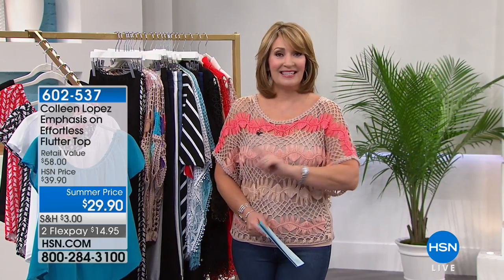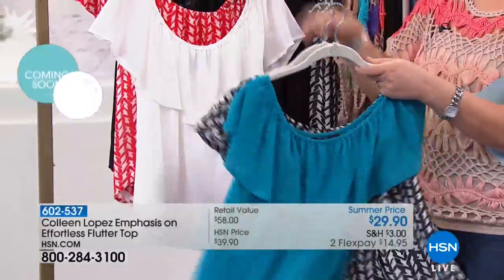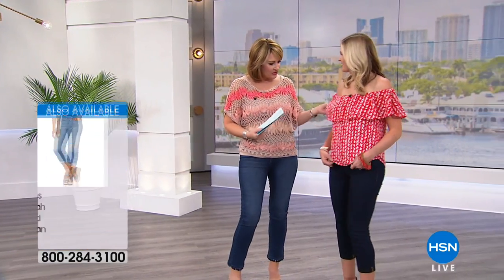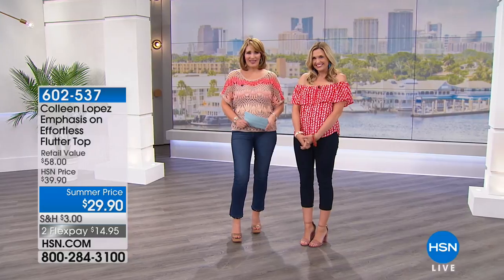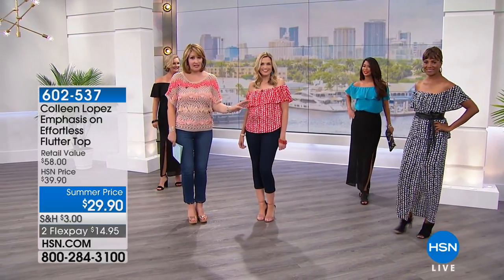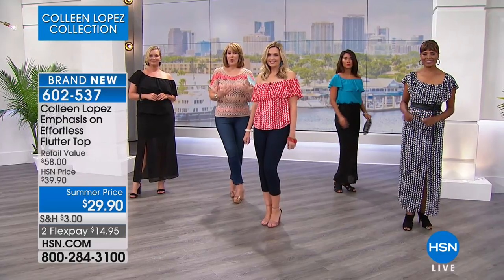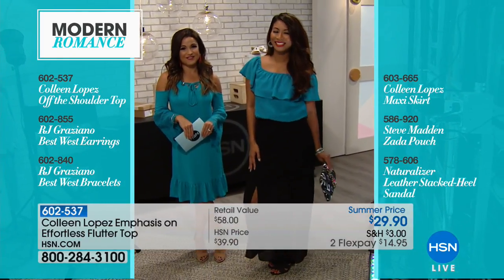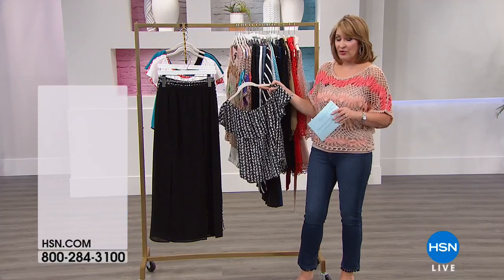Colleen Lopez Emphasis on Effortless Flutter Top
Showoff a little shoulder with this sexy, yet elegant georgette top. The sheer fabric and ruffle detail adds femininity, while the shirttail hem...